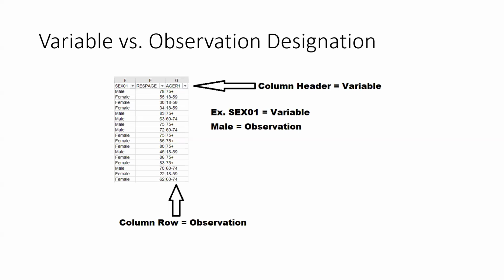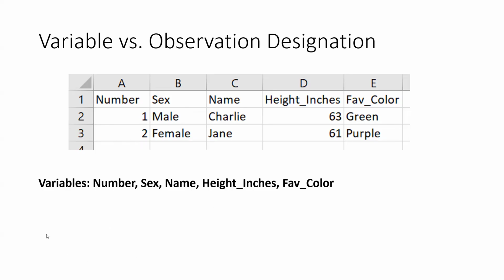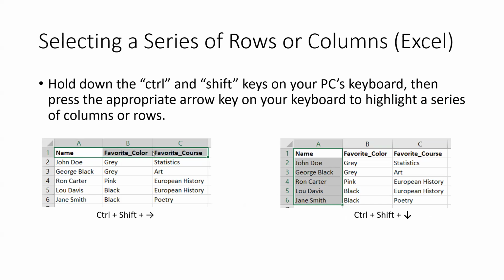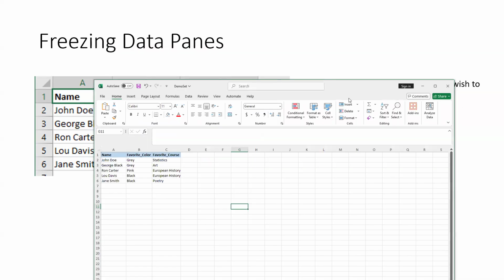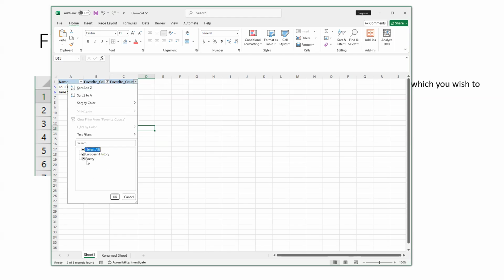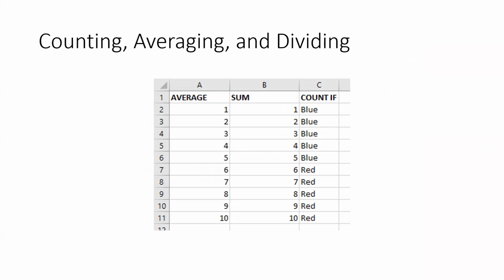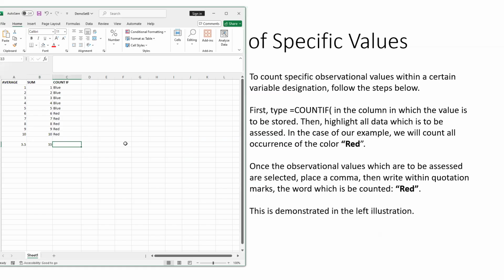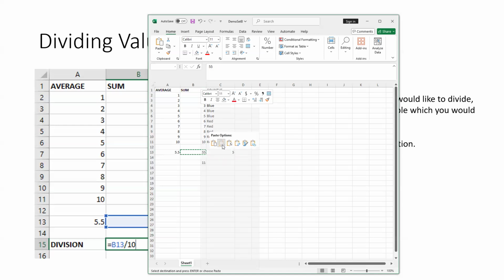Basic Excel Utilization for Data Science (Variables, Observations, Copy Path, Freeze Pane, COUNTIF)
Learn basic Excel utilization for data science (Variables, Observations, Copy as Path, Freeze Pane, Filter, Sort, COUNTIF)

Name,Favorite_Color,Favorite_Course
George Black,Grey,Art
Jane Smith,Black,Poetry
John Doe,Grey,Statistics
Lou Davis,Black,European History
Ron Carter,Pink,European History

AVERAGE,SUM,COUNT IF
1,1,Blue
2,2,Blue
3,3,Blue
4,4,Blue
5,5,Blue
6,6,Red
7,7,Red
8,8,Red
9,9,Red
10,10,Red